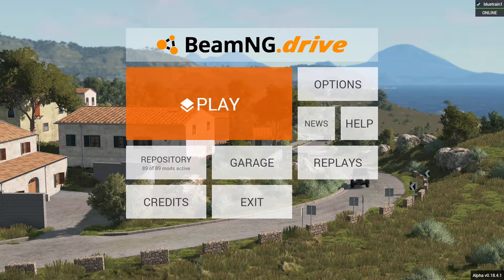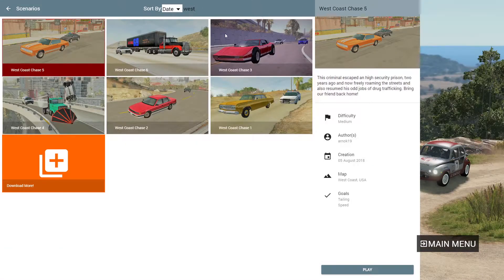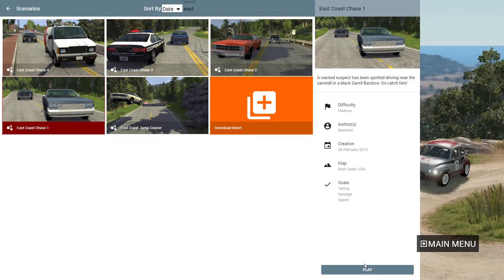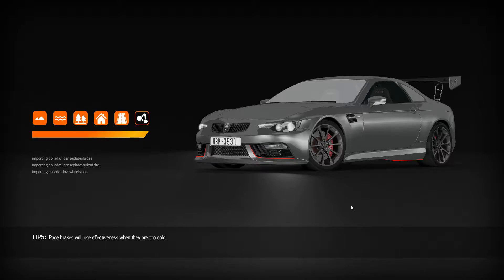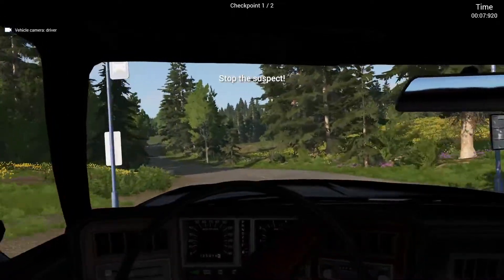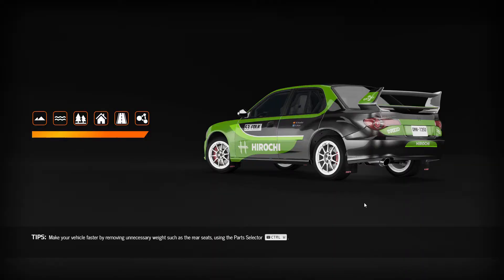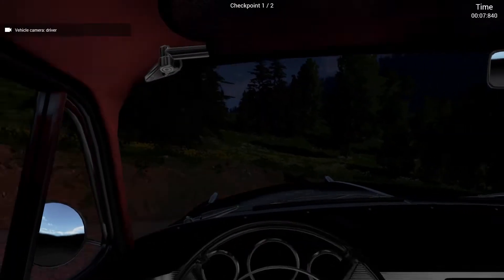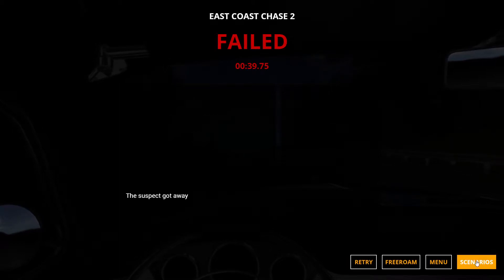BeamNG Drive East Coast Police Chases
Chasing the baddies in BeamNG Drive!